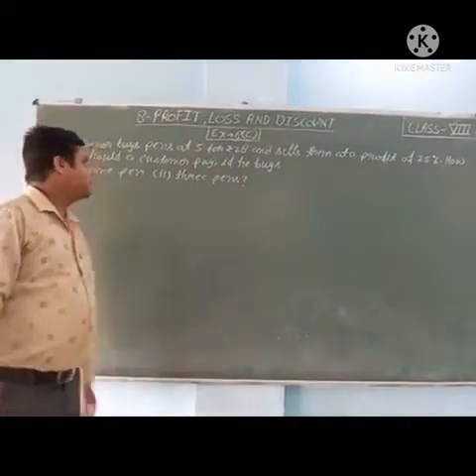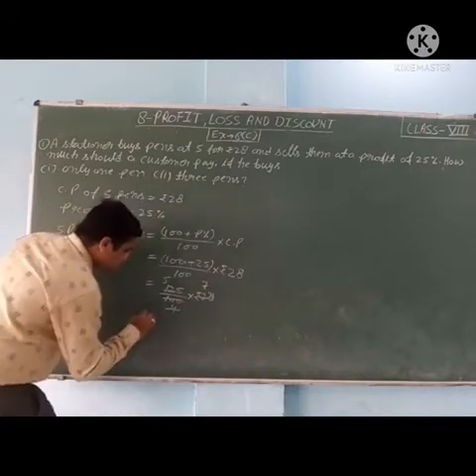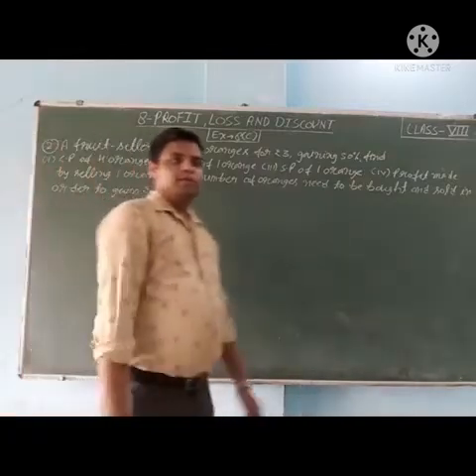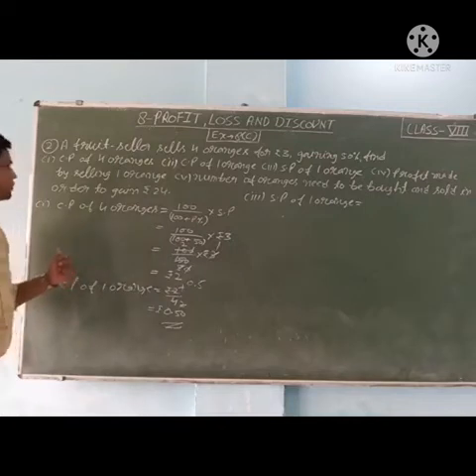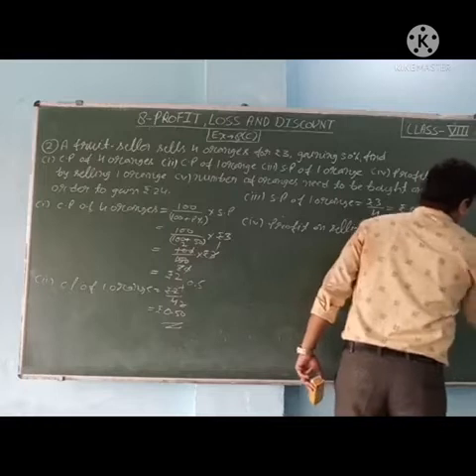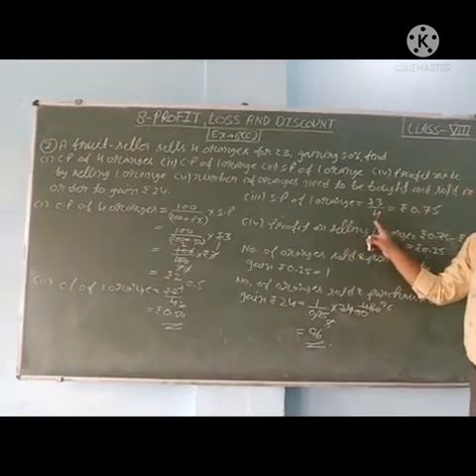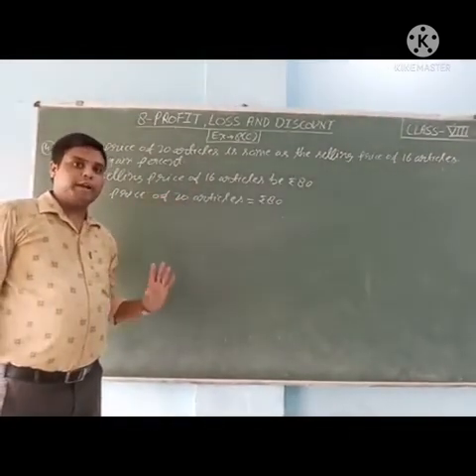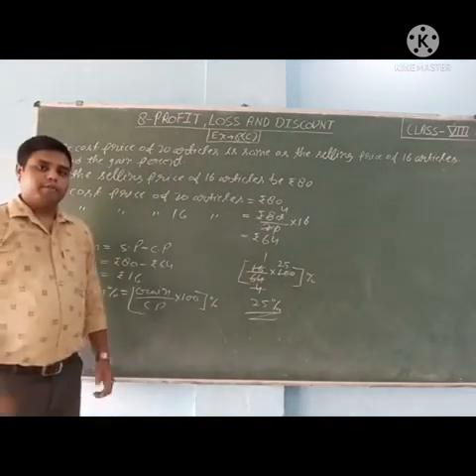Class 8 8-Profit, Loss & Discount Part 6 Ex-8(C)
Class 8
8-Profit, Loss & Discount
Part 6
Ex-8(C)